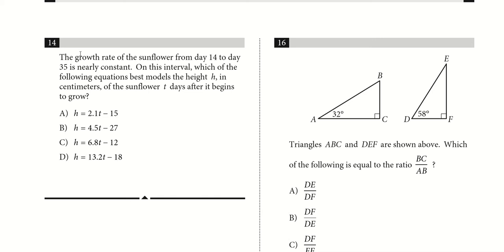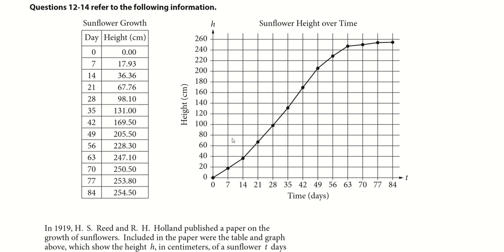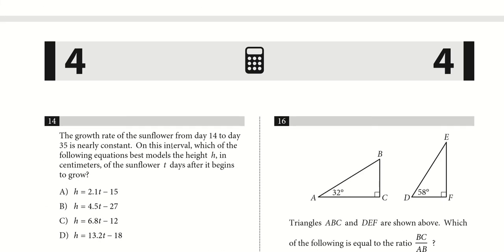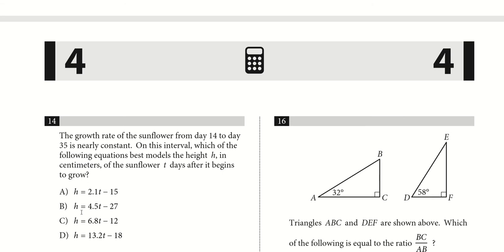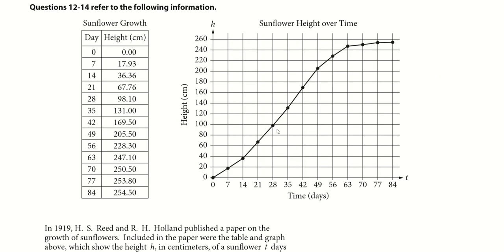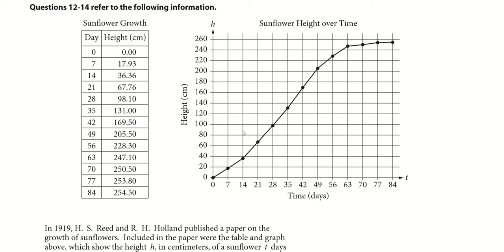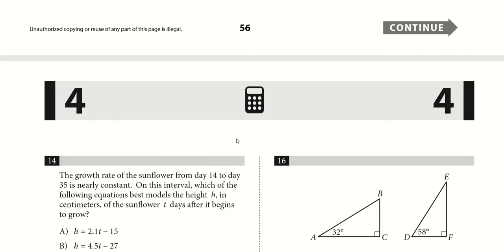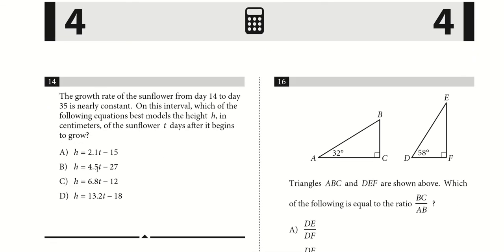Practice Test 6 Math Calc Problem 14